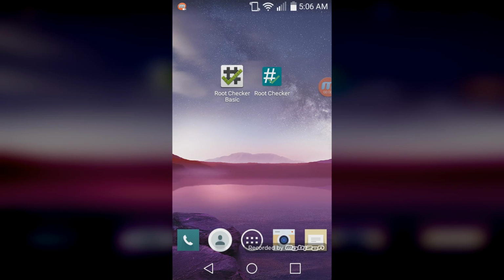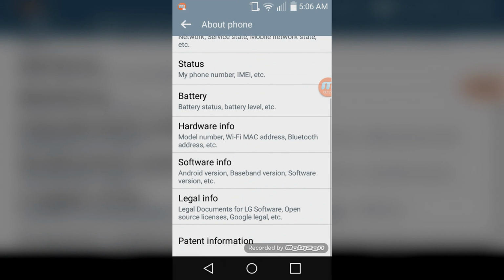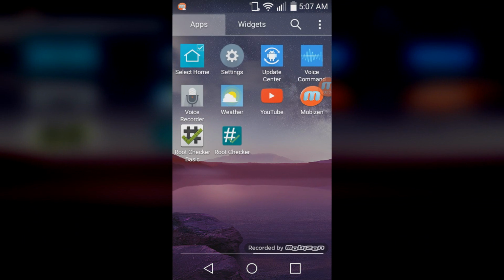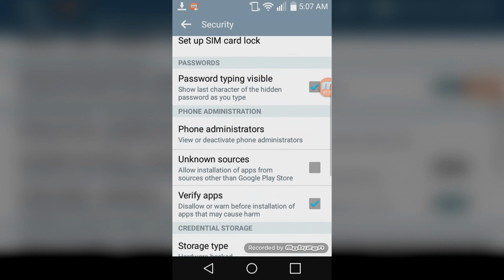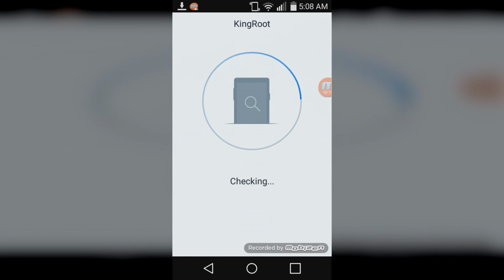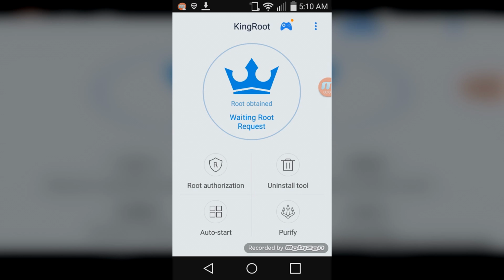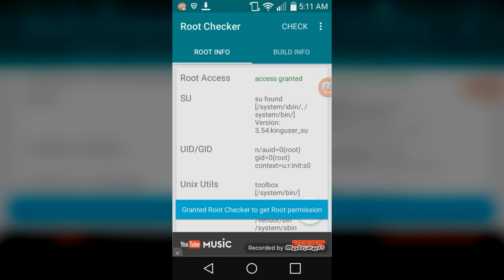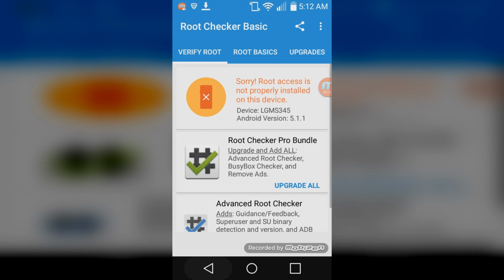How To ROOT Almost Any Android Phone Without A Computer!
This is a tutorial on how to root android phone without a computer. In this video tutorial, I'll be showing you how to root android phone or tablets without a PC and it's easy to do!

IMPORTANT- Enable USB Debugging In Your Android device's Developers Settings before you start.

Steps ↓
1. Go to your phone settings ☞ About ☞ Software Info
2. Tap the build number 5-7 times until you see "You are now a developer".
4. Make sure "Unknown Sources" is ticket on your security settings
5. Open Kingroot and click "Try it"
6. Let kingroot root your device
7. Done!

TROUBLESHOOTING☑
Q: Why does kingroot say "root strategy unavailable" when I try rooting?
Q: This means your android device is unsupported. Kingroot only works with roughly 96% of android devices, while the rest of the 4% are not compatible.

Q: Why does my phone restart constantly when I try rooting?
A: This can happen for several reasons. Make sure you're connected to WiFi before you start!

Q: Will I lose my data by rooting my phone?
A: No. You will keep all data and files. This android root method is completely safe!

Q: How do I unroot my android phone?
A: Skip to 3:59 in the video and you can do so by tapping the 3 lined dots on kingroot settings on the top right corner and tap on "General Settings" then "Uninstall kingroot" and your device will be unrooted!

Q: Will this void my warranty?
A: As long as you unroot your android device, your warranty shouldn't be voided.

If this tutorial worked for you, show your appreciation by dropping a like below! :-)